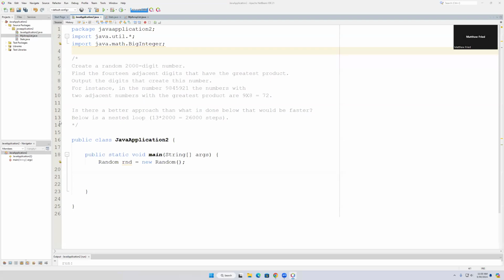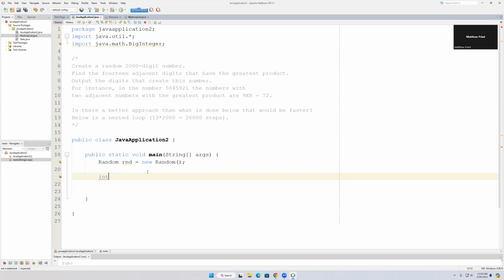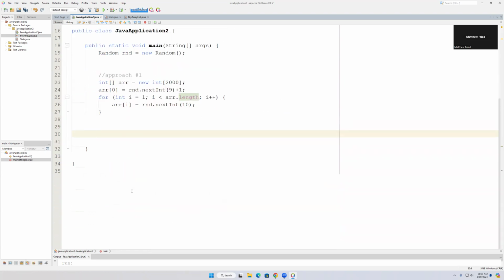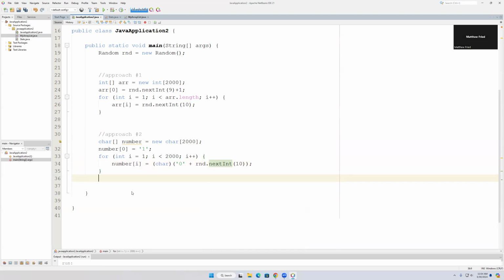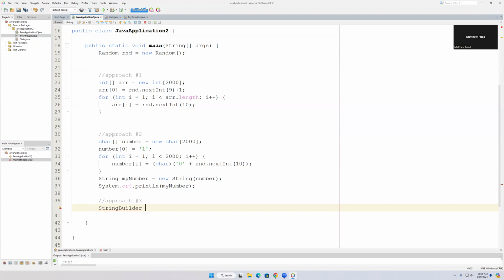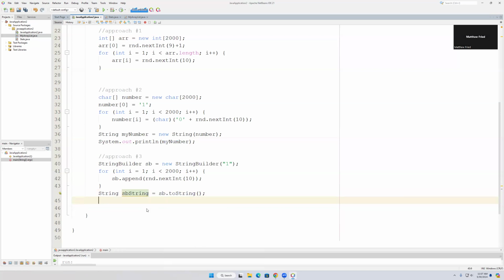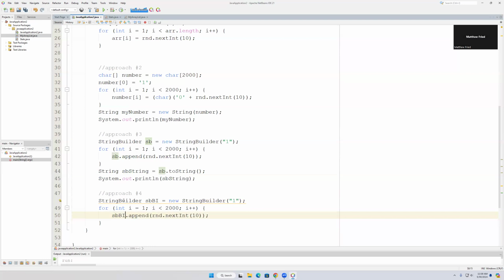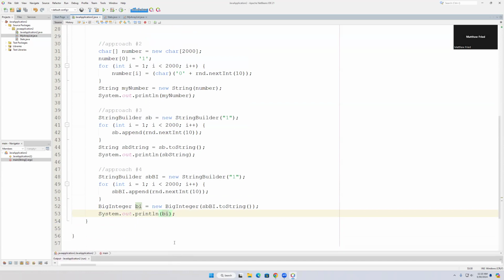Creating a very large number in Java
We explain 4 different approaches to creating very large numbers in Java.